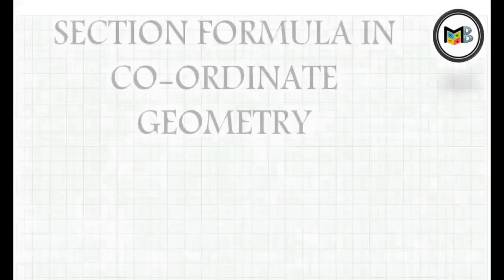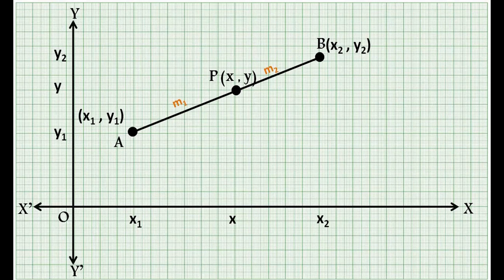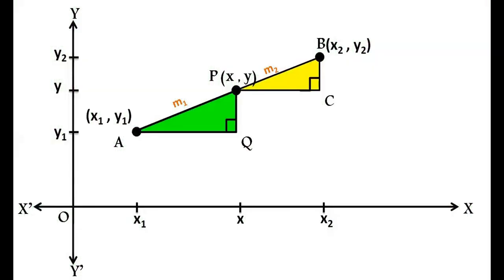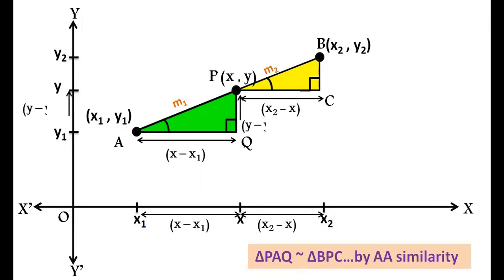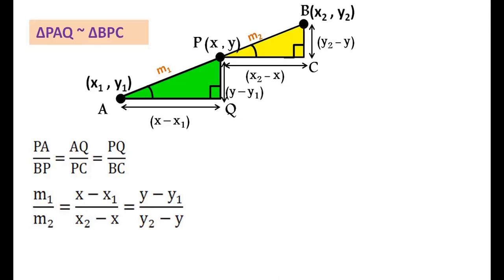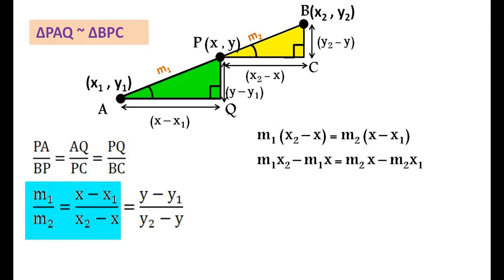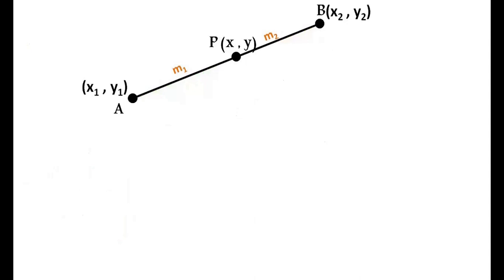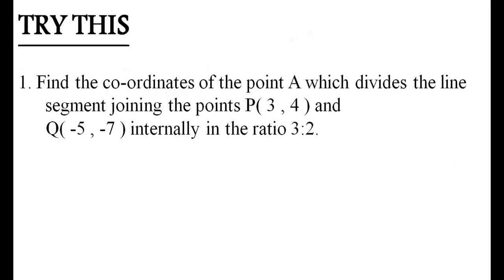SECTION FORMULA IN CO-ORDINATE GEOMETRY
In this video, I explained "Section Formula in Coordinate Geometry". This topic comes under "Coordinate Geometry" lesson.
I hope this video will be helpful for you and it will strengthen your concept of Coordiante Geometry.